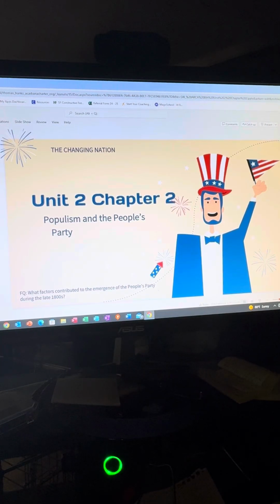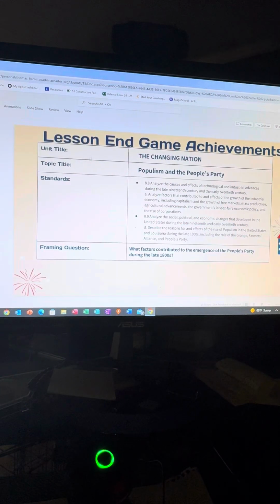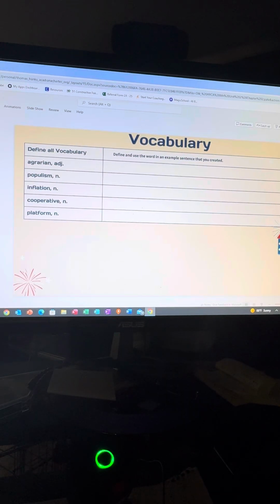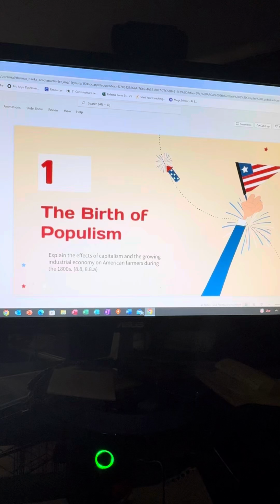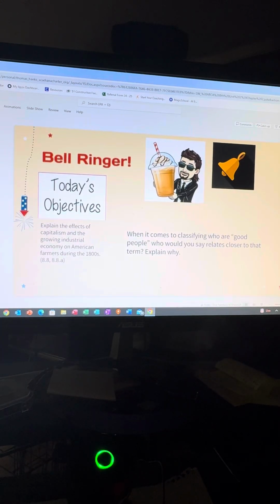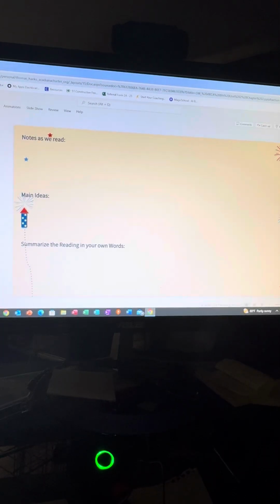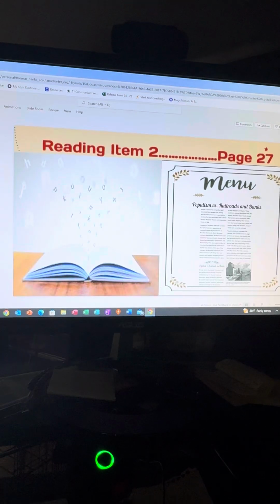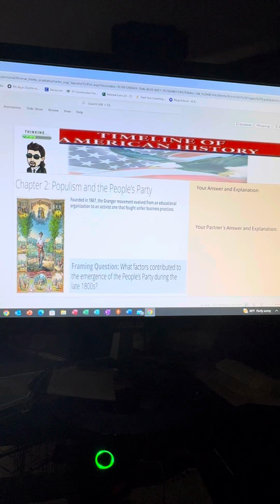Unit 2 Chapter 2! Miniseries!!!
The origins of the populist movement and the impact they had on the country.